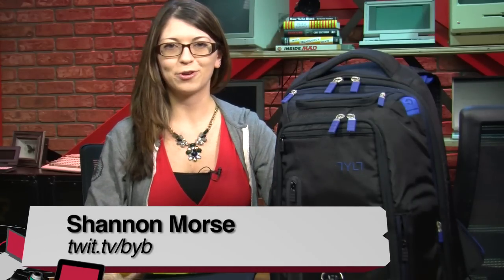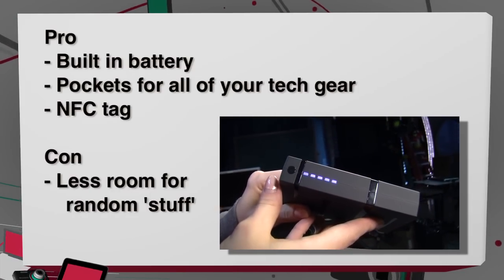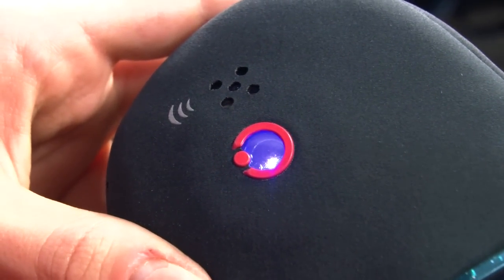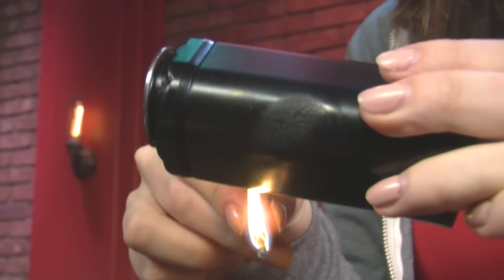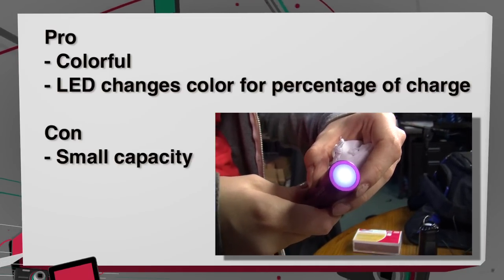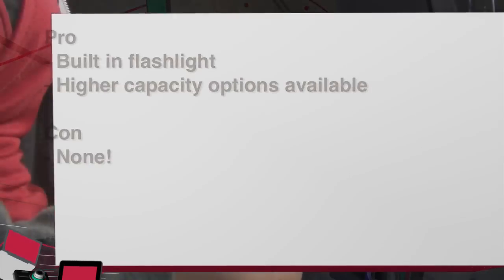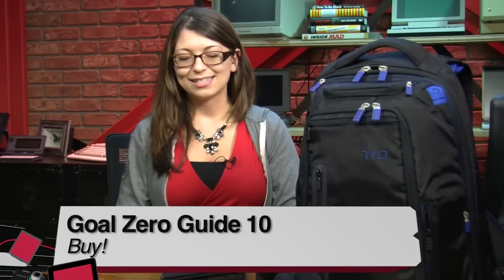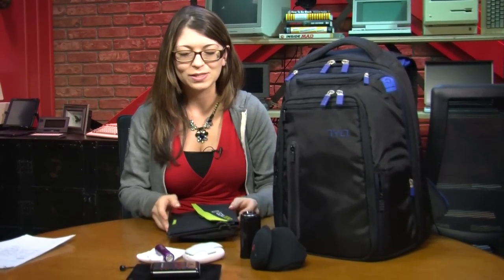Shannon's Zombie Apocalypse Kit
Shannon has a list products to help you survive the zombie apocalypse.

TYLT ENERGI+ Backpack $199.99 Buy!

Pro
- Built in battery
- Pockets for all of your tech gear
- NFC tag
Con
- Less room for random 'stuff'

Bracketron SmartLantern $79.95 Don't Buy!

Pro
- Long lasting lantern
- Large 7800mAh battery
Con
- Not very fireproof
- Loose charging port

180s Bluetooth Ear Warmers $80 Try!

Pro
- Warm and adjustable
- Good sound quality
Con
- Too big for my head

Digital Treasures ChargeIt! $49.95 Don't Buy!

Pro
- Small size
Con
- Long recharge time
- Chargers will become obsolete

Powerocks Power Bank Super Magicstick $49.99 Don't Buy!

Pro
- Colorful
- LED changes color for percentage of charge
Con
- Small capacity

Pro Buy!
- Built in flashlight
- Higher capacity options available
Con $20
- None!

Goal Zero Guide 10 Plus Solar Kit Buy!

Pro
- Solar charger; you never need a wall adapter
- Continuous charging
- Durable and good for hiking $129.98
Con
- Will not charge tablets